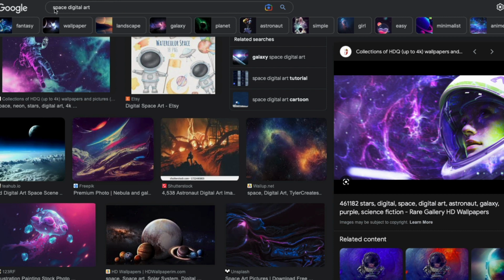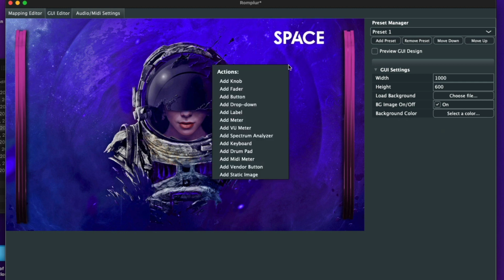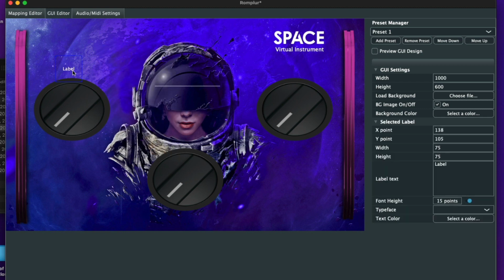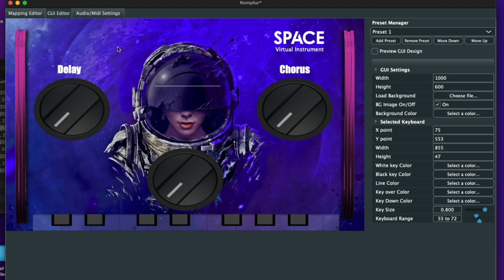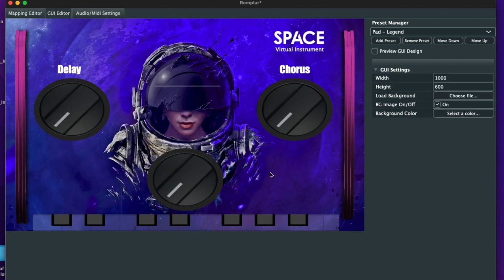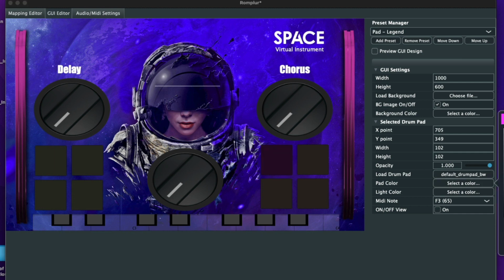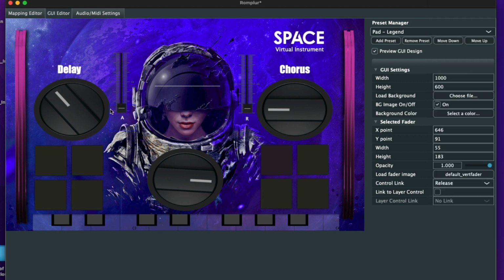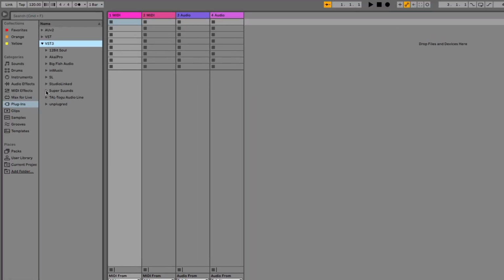Making a VST Plugin Using Romplur - Mini Course